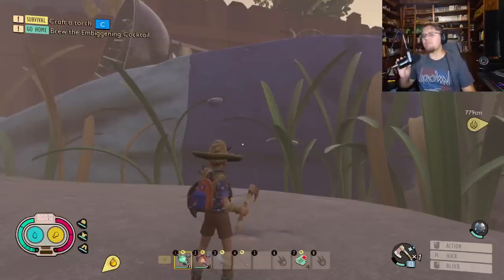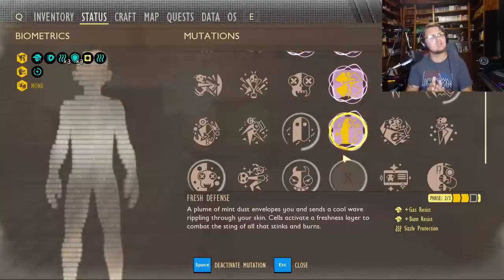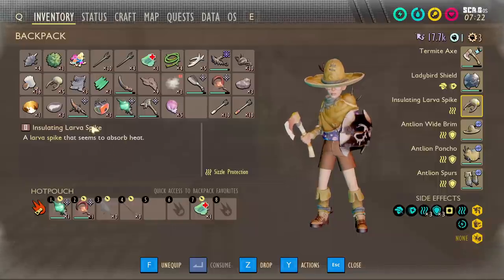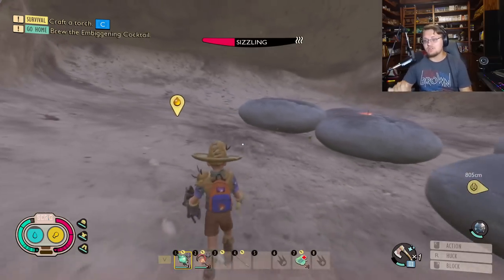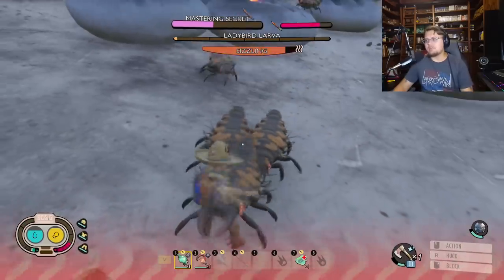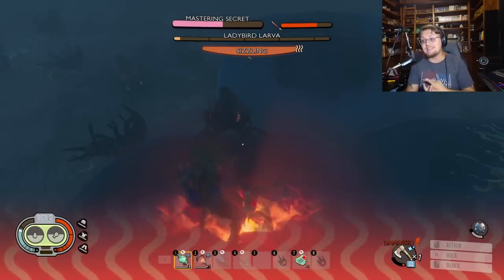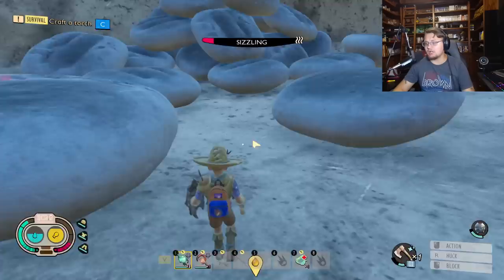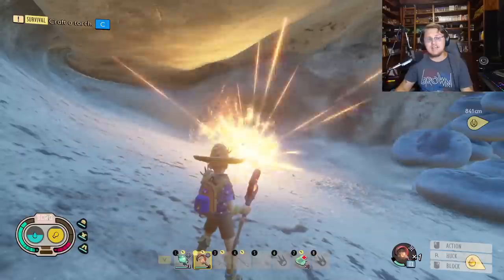The New Coaltana Challenge | How to Unlock the Coltana In Grounded New Update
This IS Crazy Hard but hopefully these tips can help!